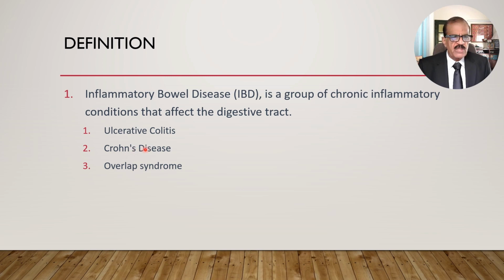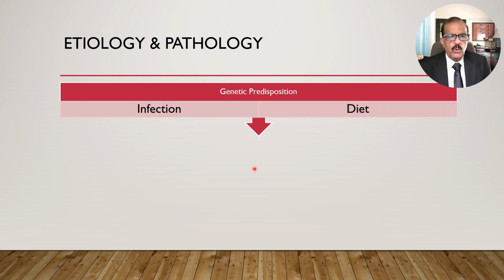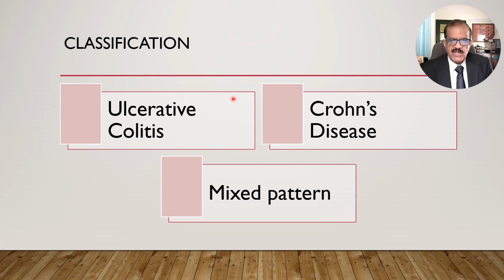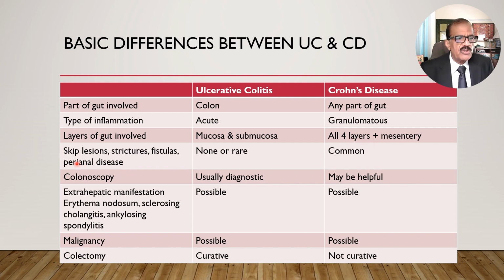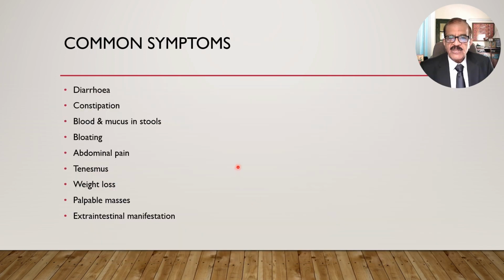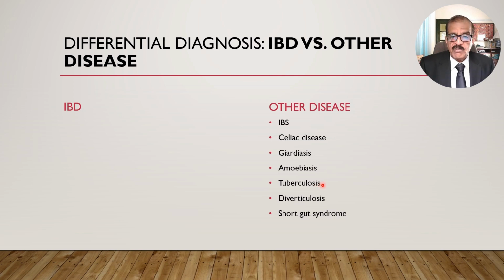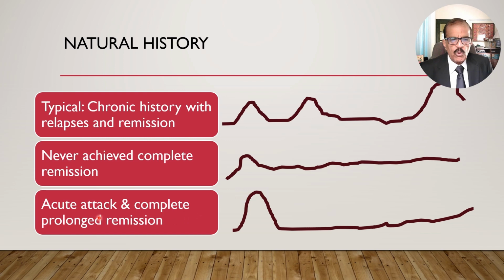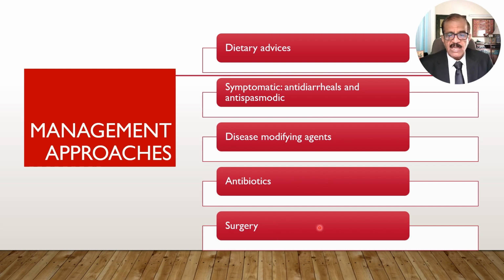English: Inflammatory Bowel Disease (IBD) | Part-1 Introduction | Medurstand by Prof Aziz ur Rehman